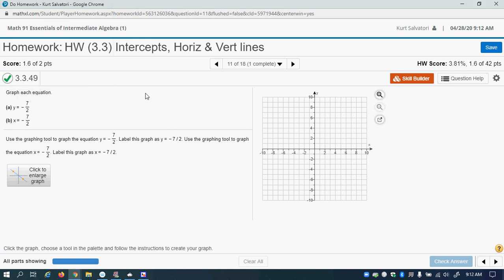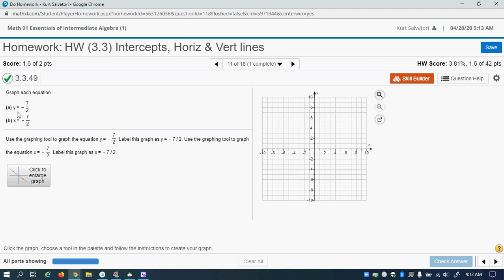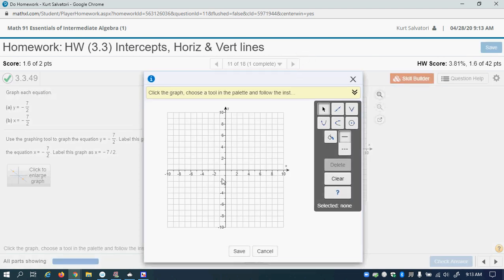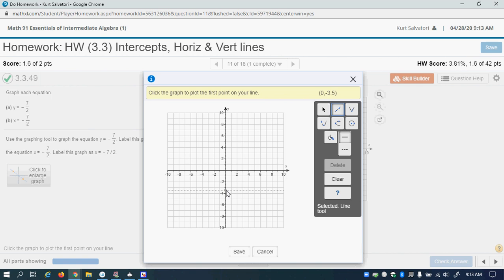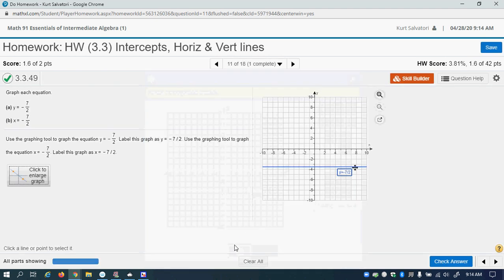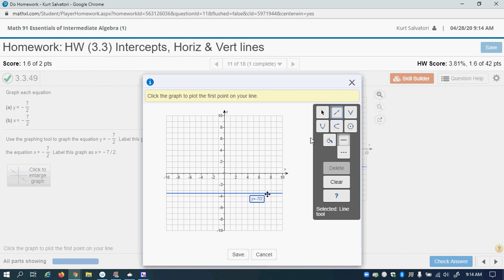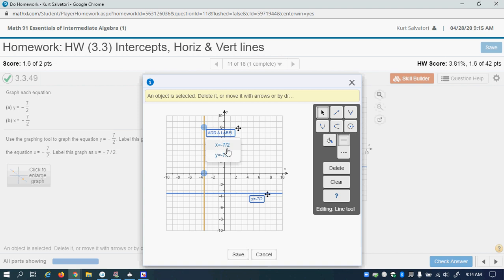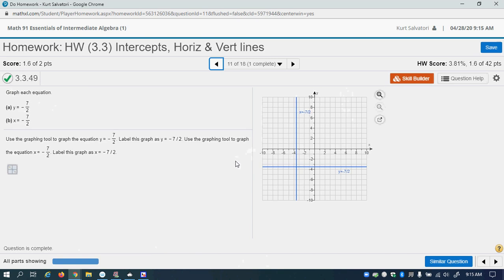3 3 problem 11 plotting 2 equations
Problem 11 is asking you to graph two equations, one is a horizontal line and the other is a vertical line.